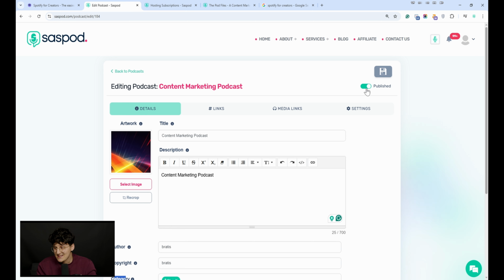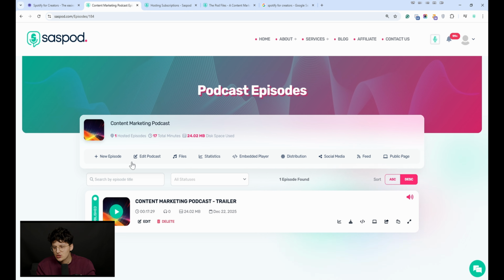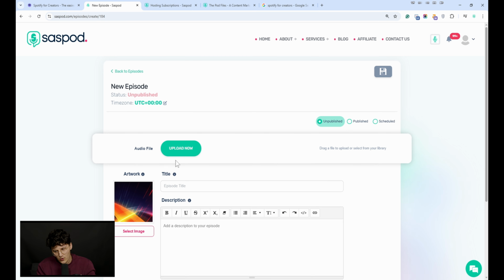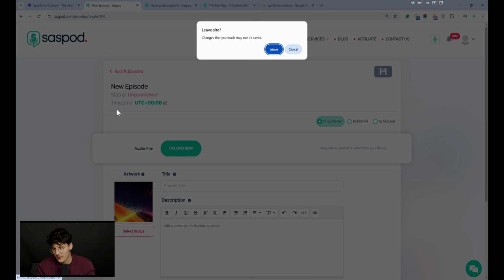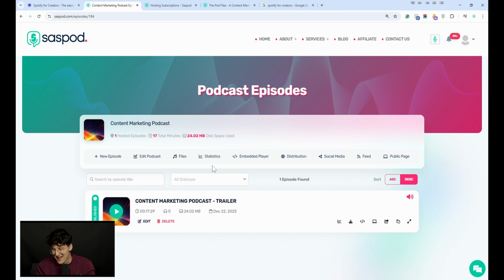How To Upload & Distribute Your Podcast on Spotify 2026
In this video, you will learn how to upload & distribute a podcast on Spotify with Saspod Hosting within 3 minutes or less.

00:10 - Log in to Saspod
00:29 - Enter show settings & add all fields
01:27 - Navigate to "Distribute Podcast"
02:00 - Copy RSS feed & navigate to Spotify
02:23 - Add a new show on Spotify & select "Find An Existing Show."
03:19 - Your podcast is published on Spotify